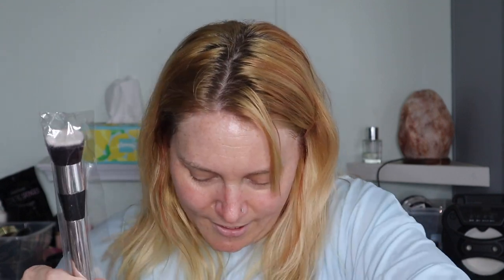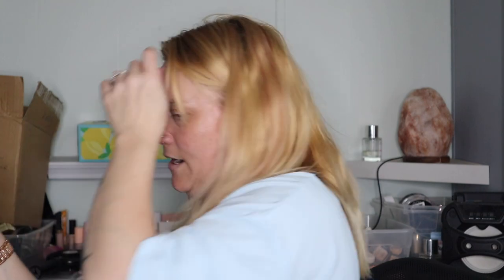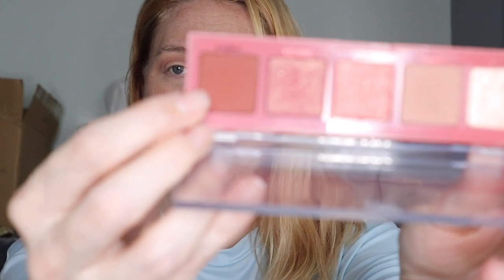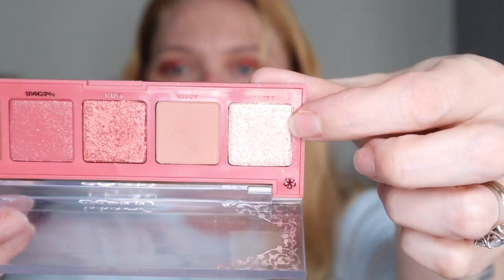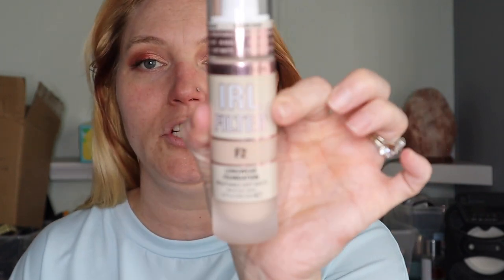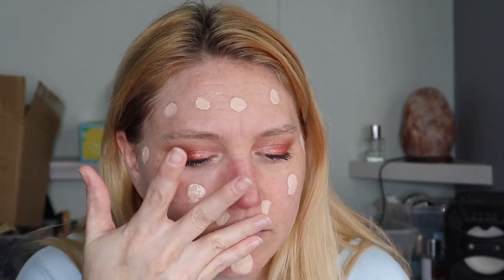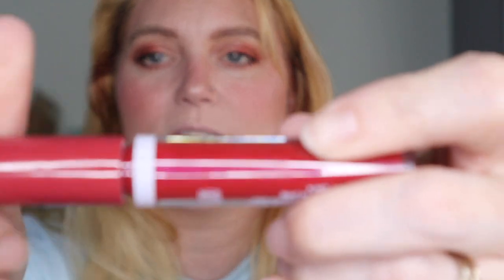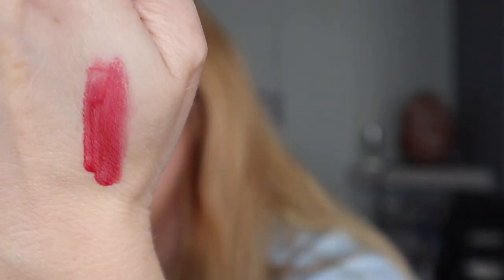Get Ready With Me/ Lets Talk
Lets chat and do our makeup together!!